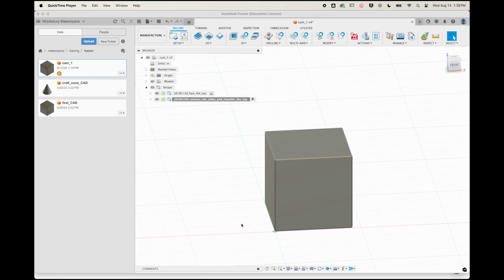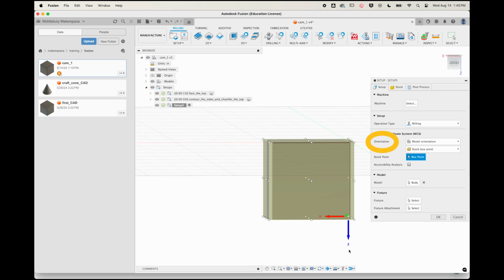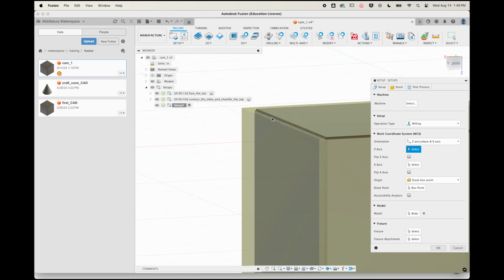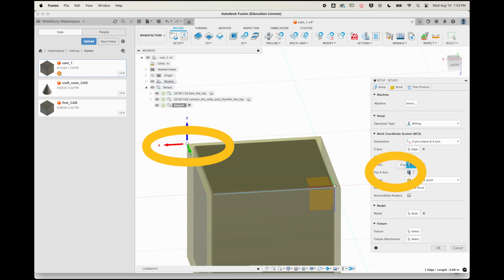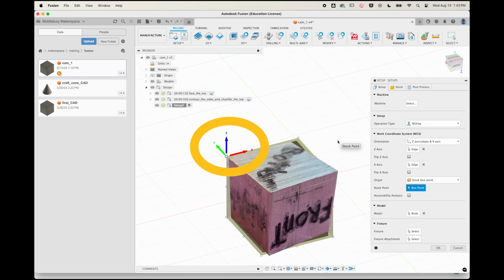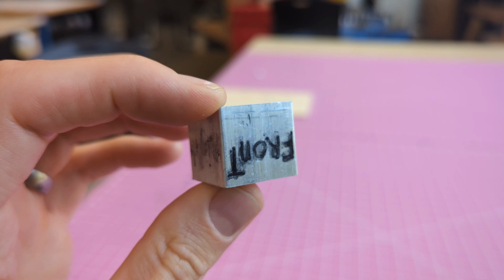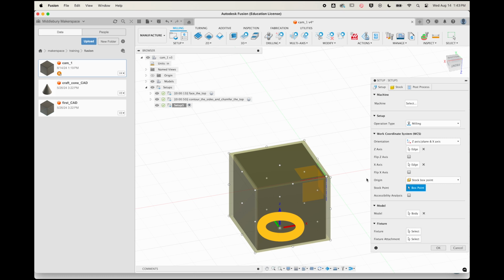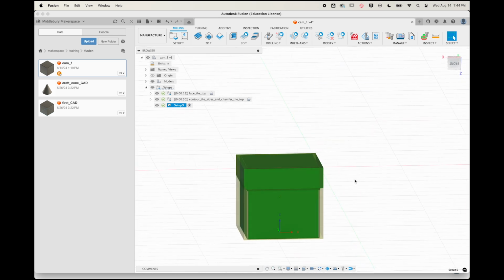Autodesk Fusion CAM 4.4 (Flipping a Setup Upside Down)